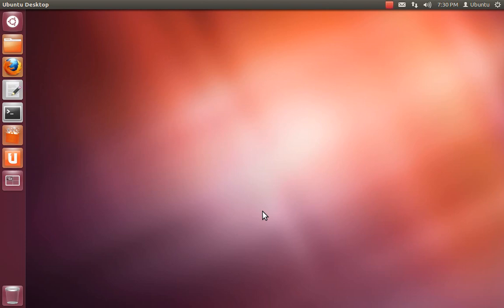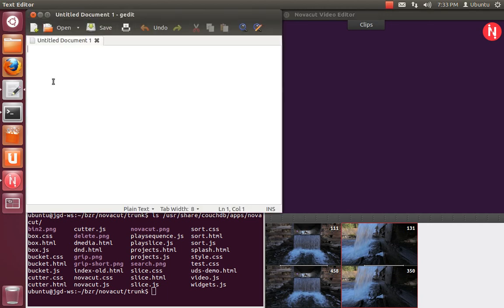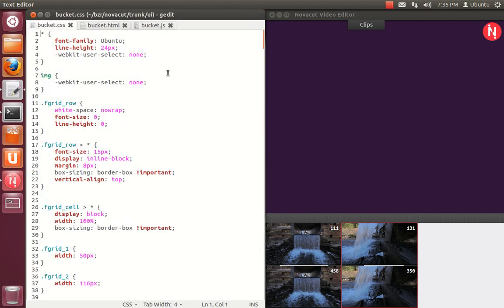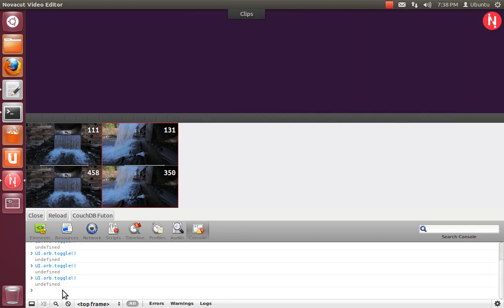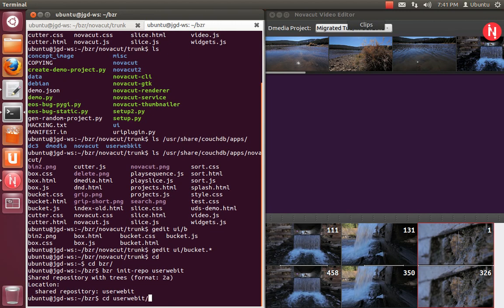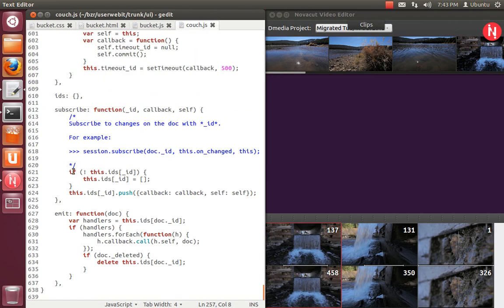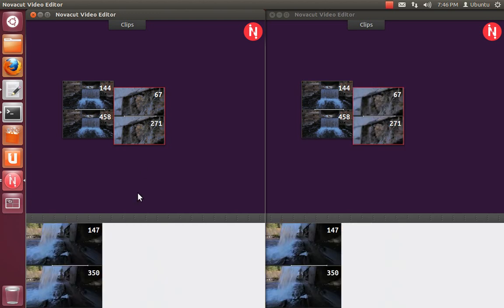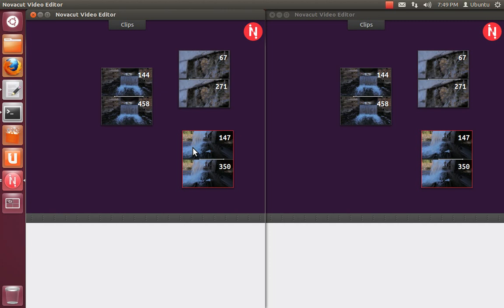Novacut Dev Tutorial Part 3: Novacut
This video (Part 3) covers working with Novacut from its source tree, including using the WebKit inspector and making changes to the UI without even restarting the app.